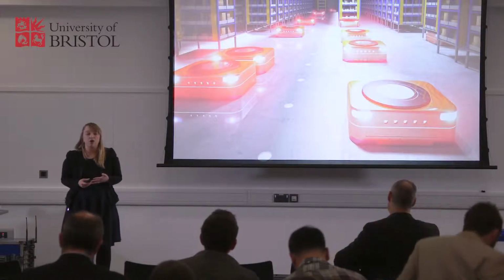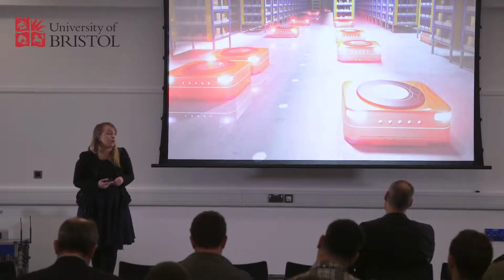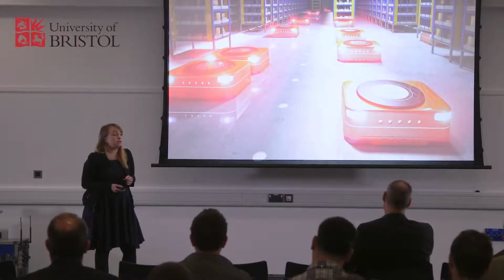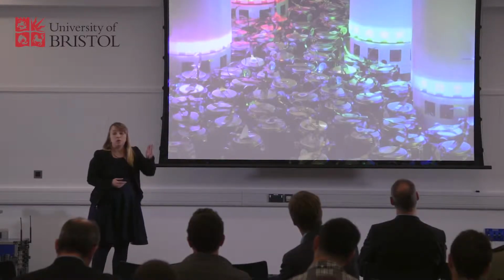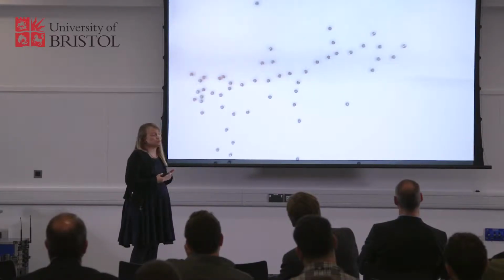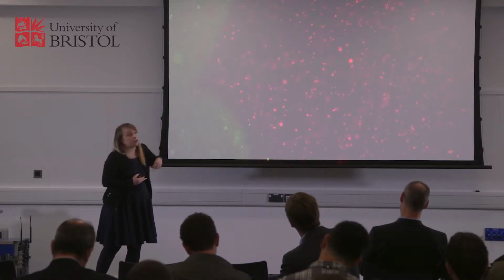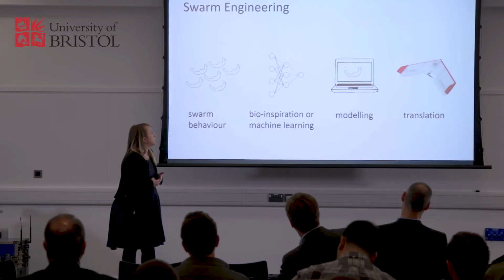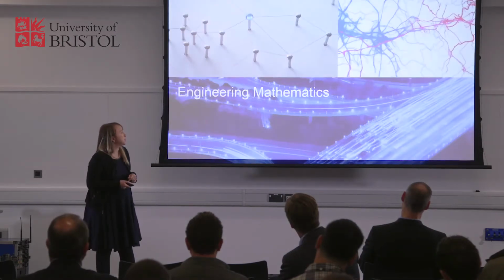Sabine Hauert - Swarm engineering across scales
Sabine gives her talk 'Swarm engineering across scales' for our Engineering showcase event on 14/11/17